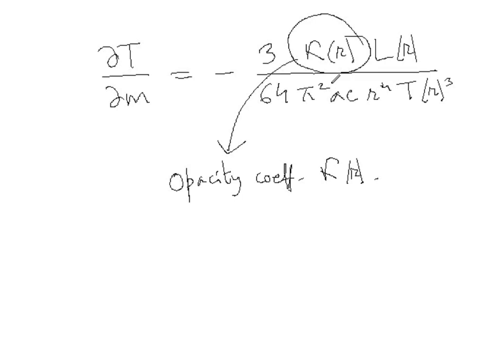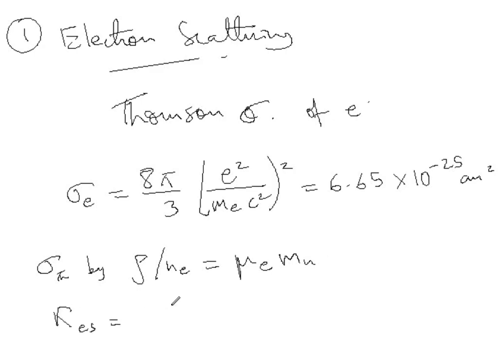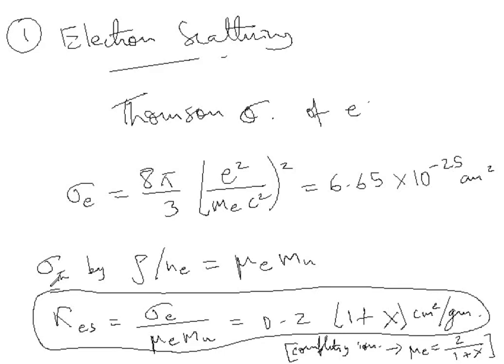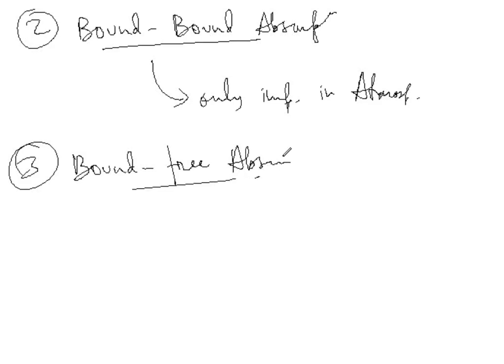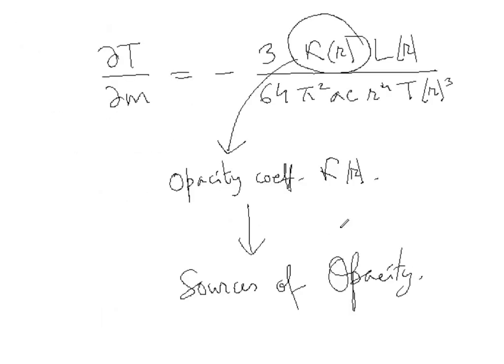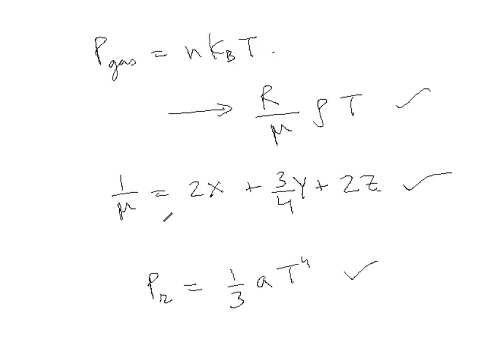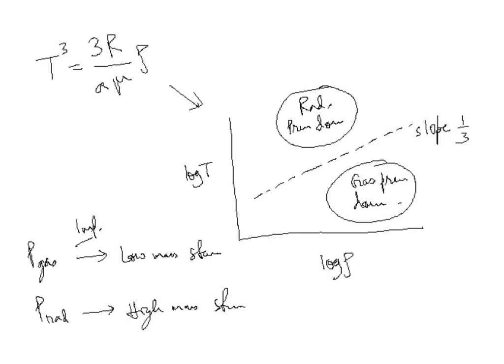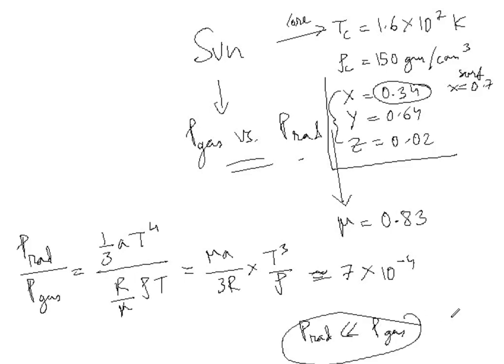Opacity and Gas vs Radiation pressure